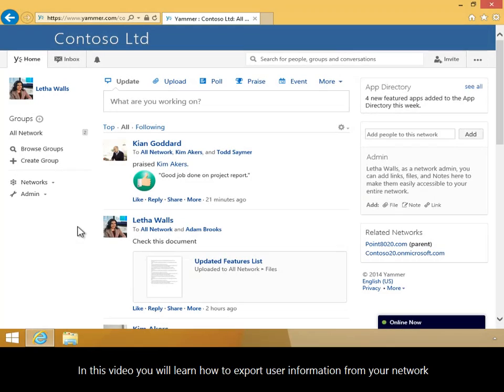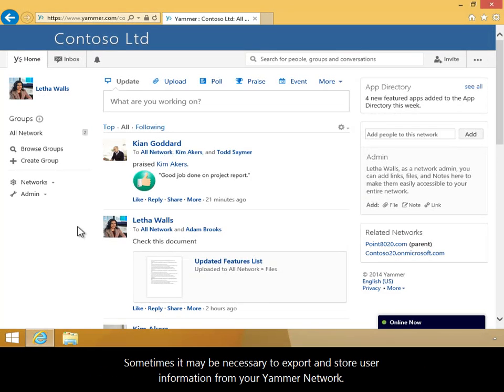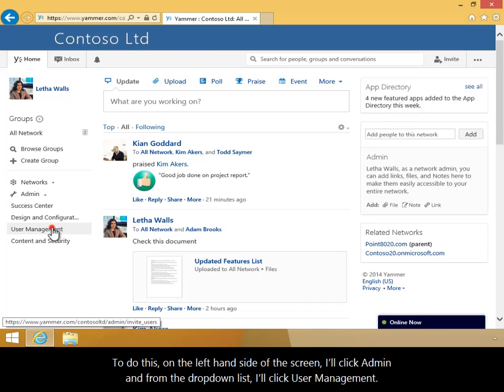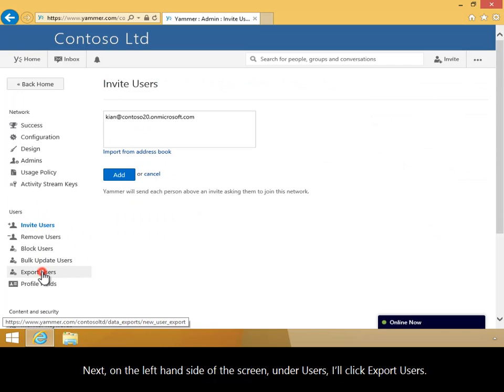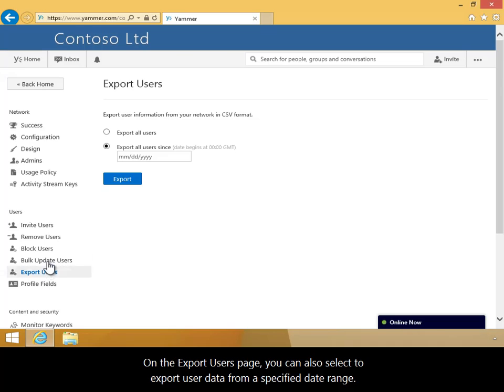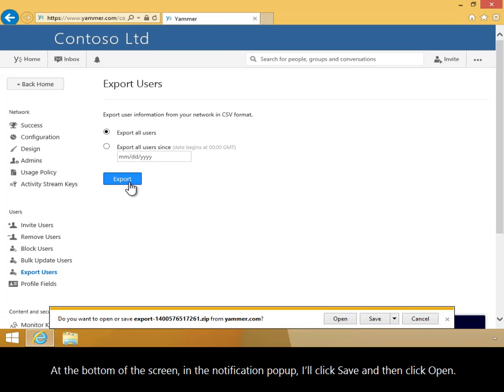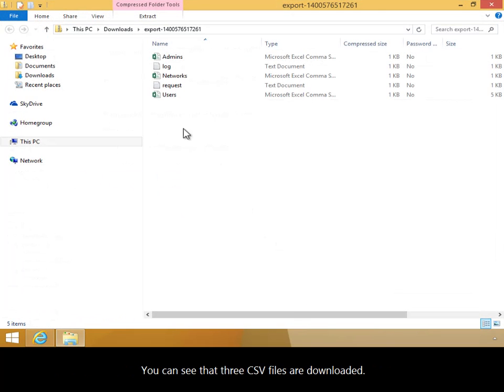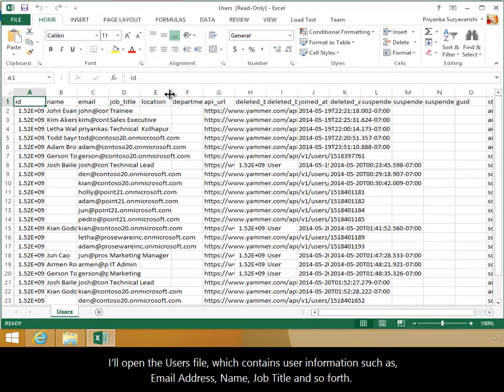How to Export User Information from your Network